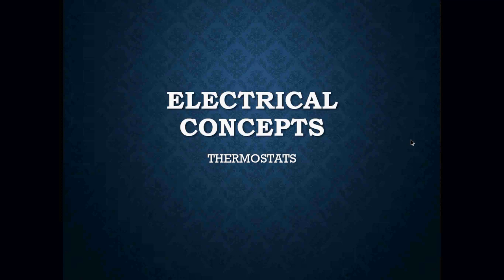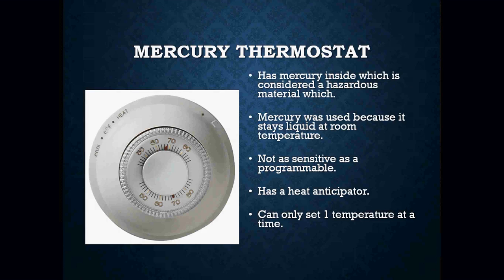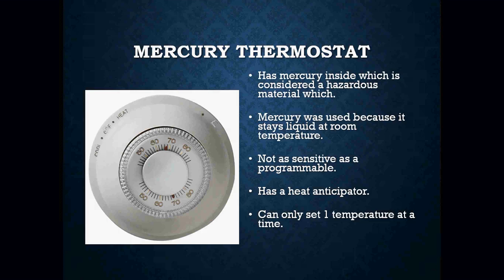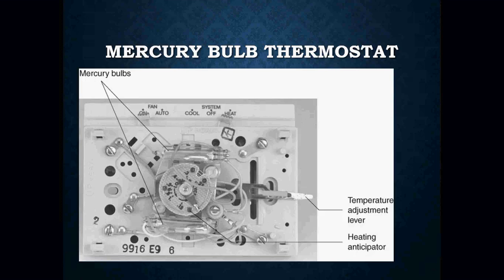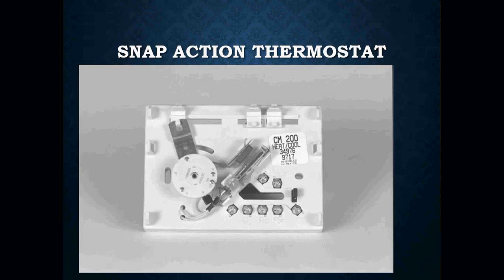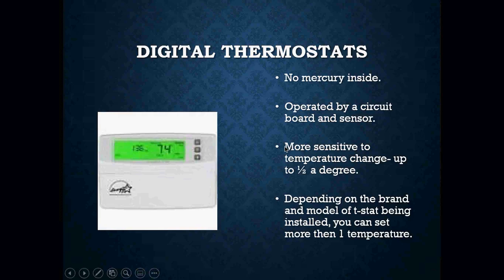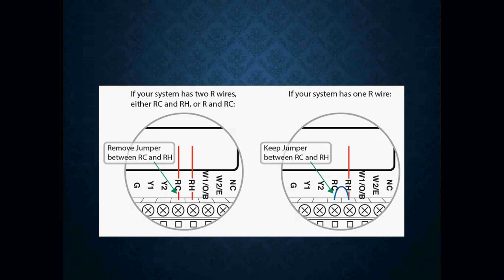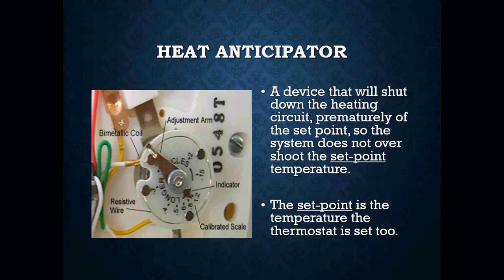Thermostats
In this lesson, we discuss the function of a thermostat, as well as wiring terminals and wire colors.